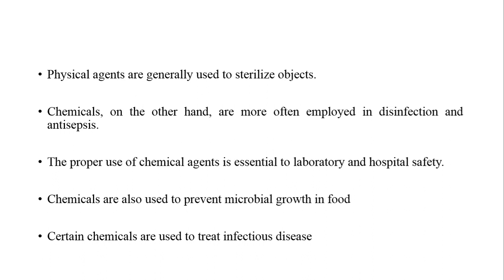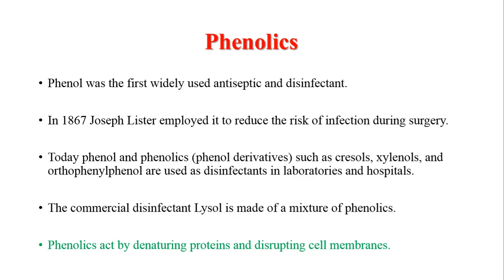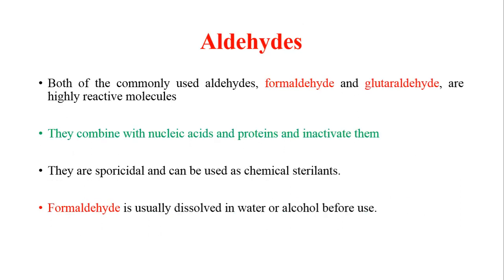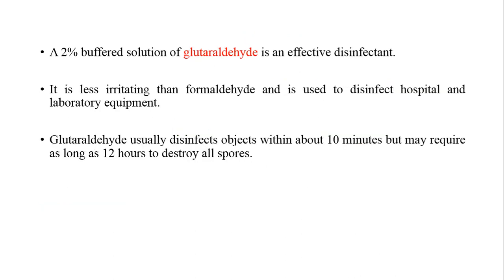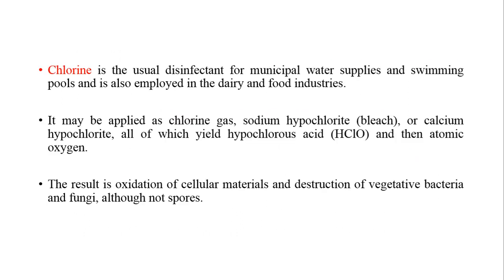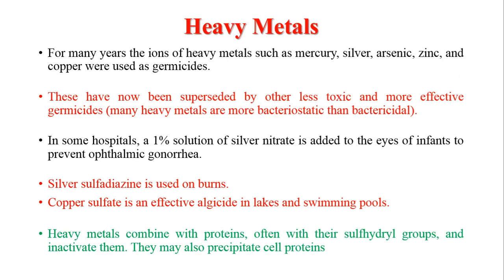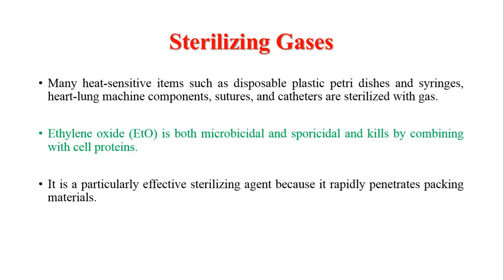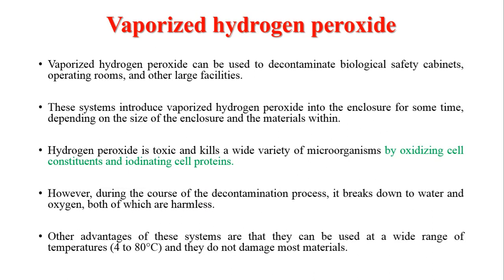Sterilization: Chemical methods